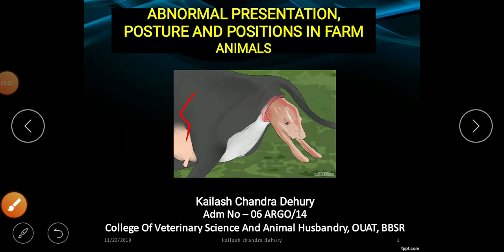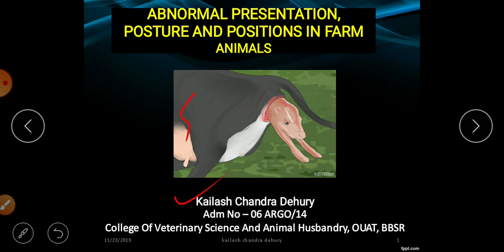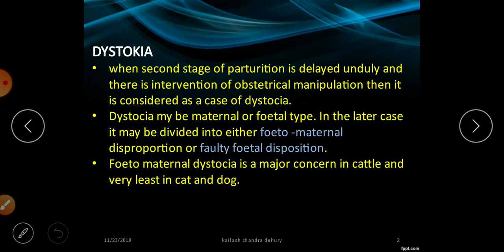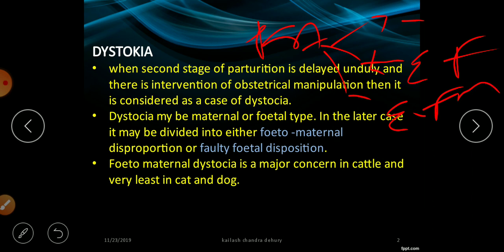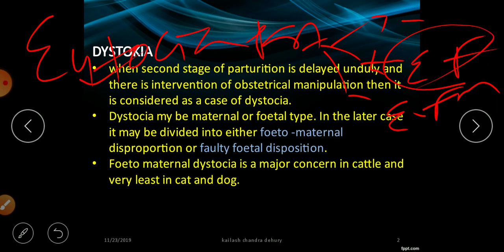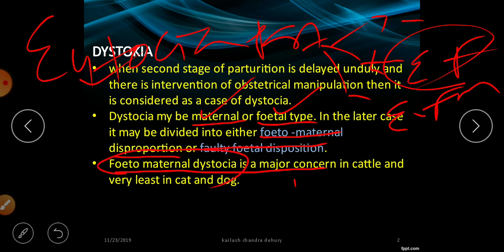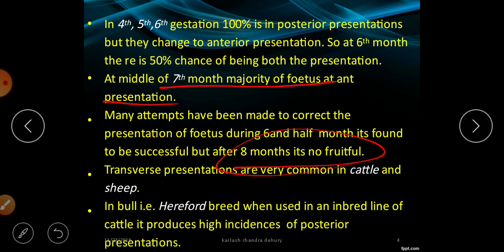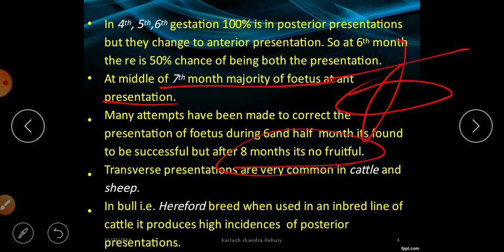DYSTOCIA IN FARM ANIMALS : A LECTURE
Refer the book by Arthur